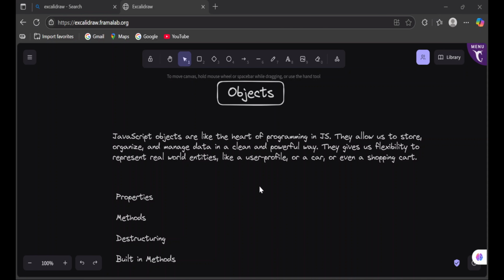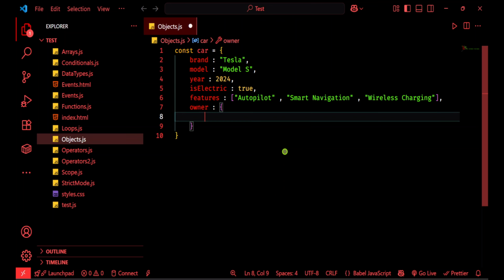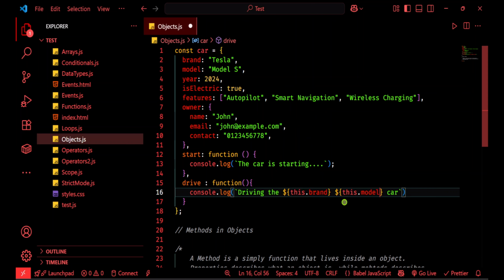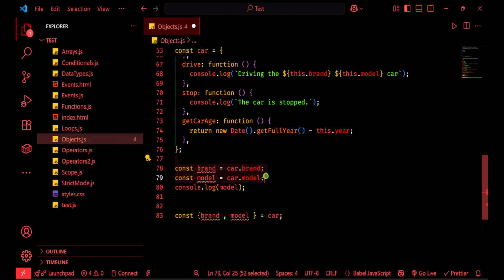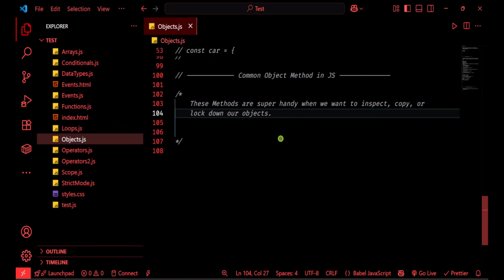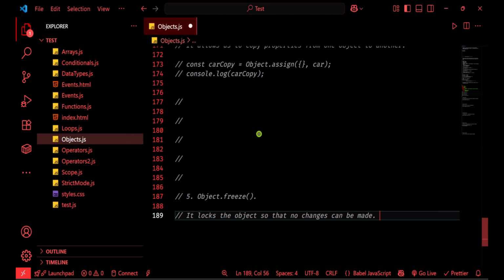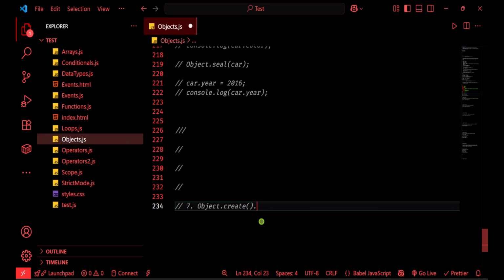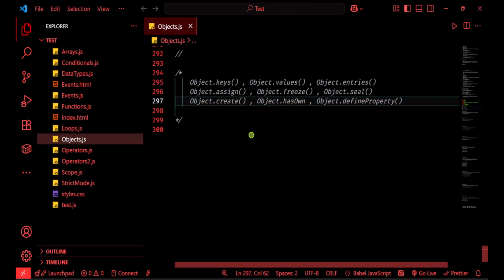Master Objects in JavaScript 🚀 | Complete Guide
Objects are one of the most important concepts in JavaScript! 🚀
In this video, you’ll learn:
✔️ What Objects are in JavaScript
✔️ How to create and use objects
✔️ Adding, updating, and deleting object properties
✔️ Nested objects and real-world examples

By the end of this tutorial, you’ll have a solid understanding of how to use JavaScript Objects to write cleaner and more powerful code.